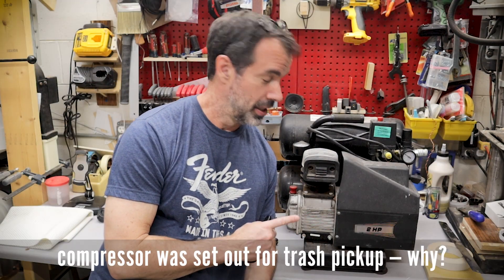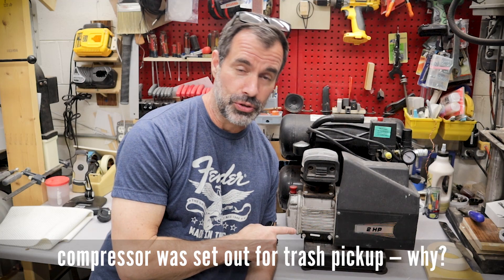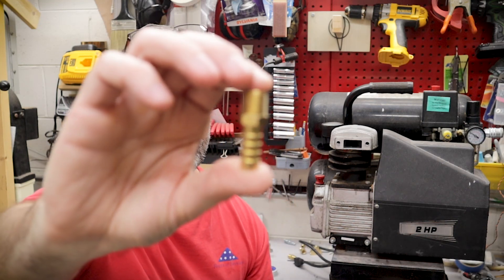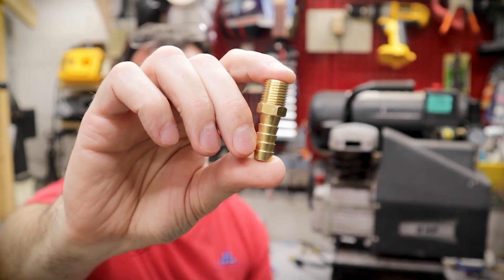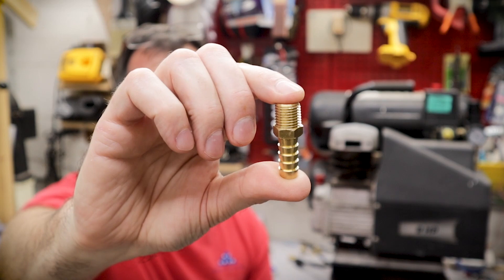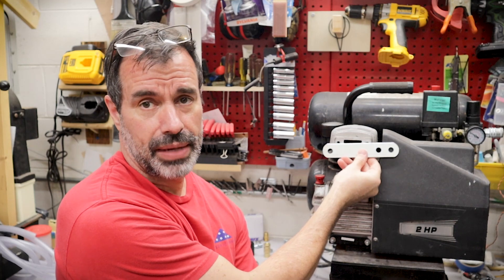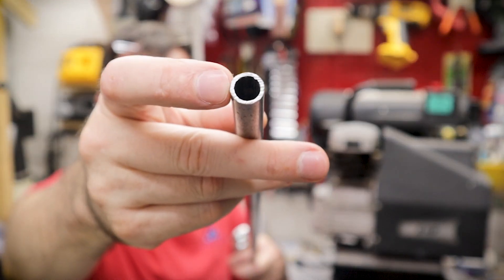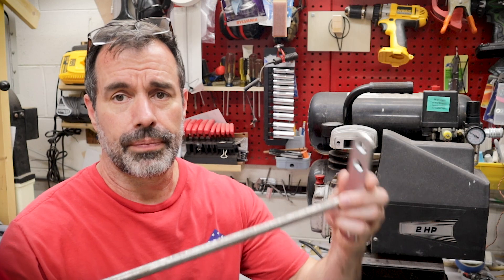Air Compressor to Vacuum Pump Conversion - The Next Project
This project will convert a (free) air compress into a vacuum pump to be used when vacuum bagging veneers and other such tasks.

It is sad when perfectly good tools, or any other items are put to the curb, and that was the case with this Central Pneumatic (harbor freight) 2HP 5 gallon compressor.
I expected the compressor have have been broken and not in working condition, however, I plugged it in and away it ran. Pumps up, holds air… off to a good start!

Next was to figure out how to change a tool known to build pressure, into a tool to create vacuum.
Actually, it was very easy and non-destructive. The modification allows the compressor to remain a compressor, and be a vacuum pump.

All that was needed for this modification was to remove the air intake filter, and create a flange/manifold that would allow a vacuum hose to be attached.
I used some scrape steel, and a short piece of steel tubing, cut everything to size, drilled appropriate holes for mounting and such. Then inserted the pipe in the new flange, gave it a quick weld just to ensure a seal between the two pieces, then cut some gasket material.
Initially I used some sheet cork as a gasket, but I was concerned the cork would flake and be drawn into the compressor, so after an initial test, I cut a new gasket from some high-temp silicone sheet. Much better!

At this point I wanted to test the compressor-vac in a real life situation. I hooked the “vac” up to a vacuum bag to verify it would evacuate the bag and draw enough pressure… YES, it works perfectly.
The compressor will draw the vacuum bag down to ± -21Hg in about 10 seconds, and -23Hg in about 15 seconds.

This was a very simple project, maybe took 2 hours once I figured out how I wanted to go about it.

In the future, I may rig up a pressure switch, so the compressor will cycle on and off automatically to ensure a consistent bag pressure. Or, maybe I’ll just use it as is.